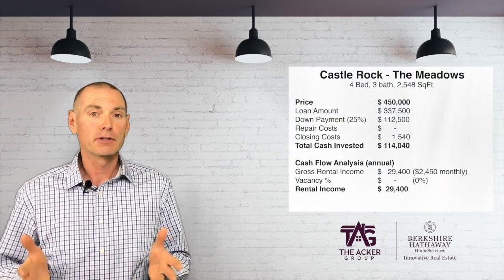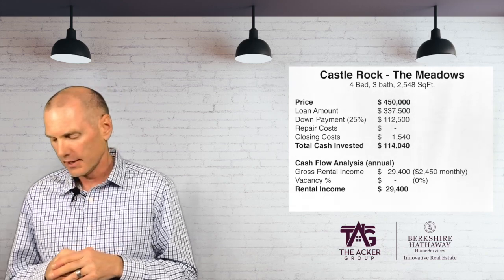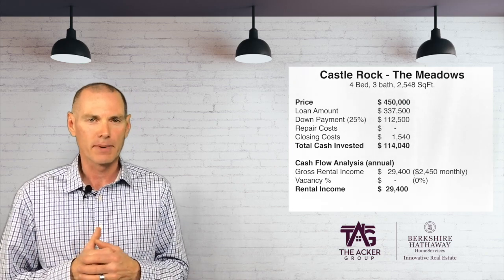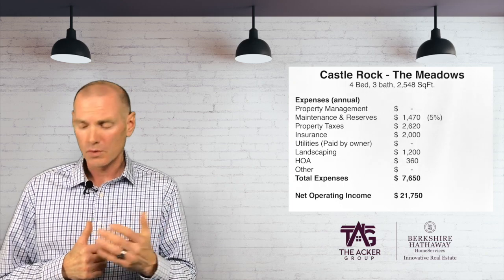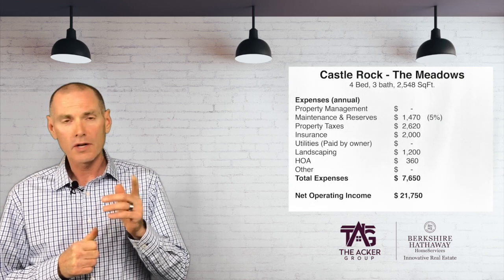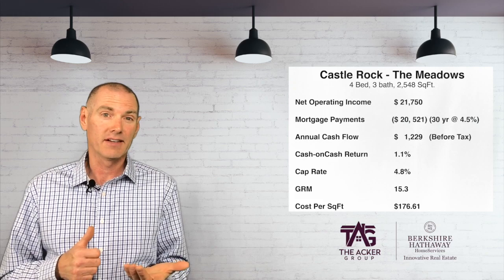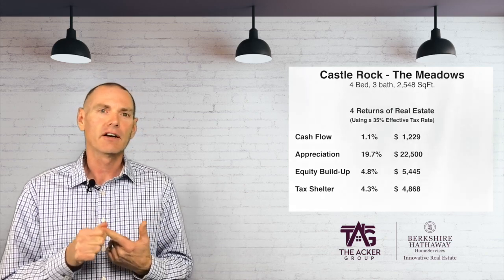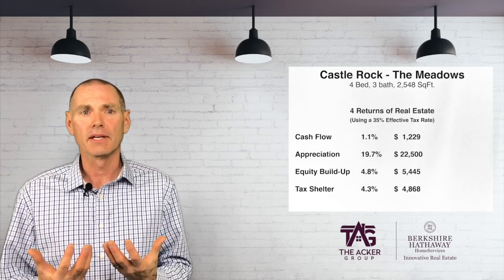Real Estate Investment Opportunity in The Meadows in Castle Rock , Colorado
Welcome to the Investor Preview. On my first episode I will be analyzing a detached single family home in The Meadows in Castle Rock, Colorado. Is this a great investment opportunity? Is this a deal you would consider?

I am a 20 real estate veteran who specializes in helping the first time investor or an investor looking to get to the next level. I own rentals myself and my family has a large portfolio of multi-family investments.